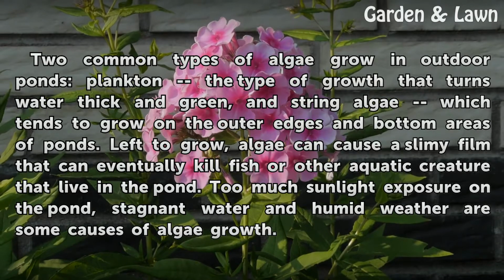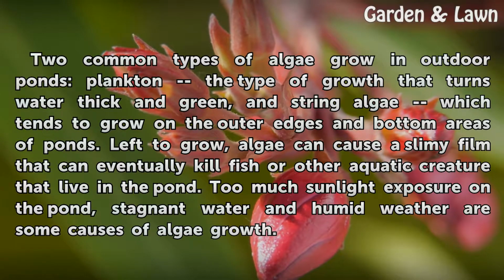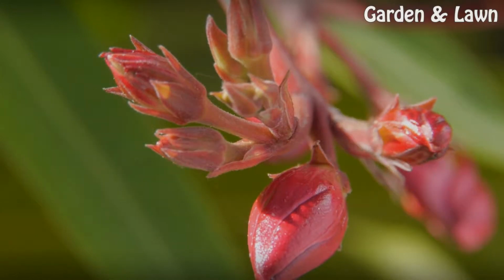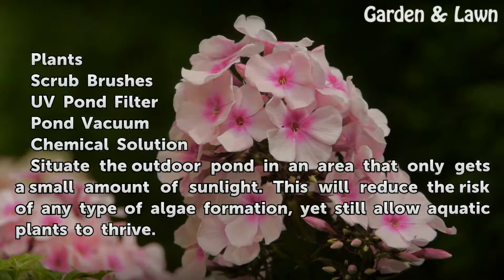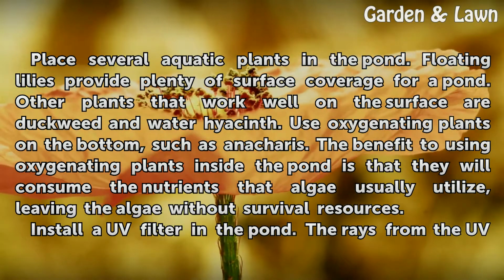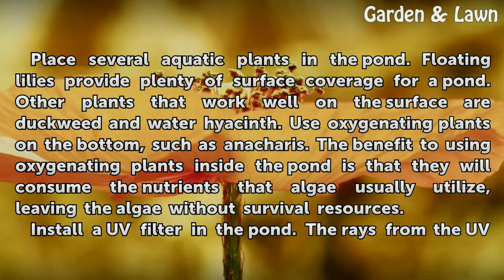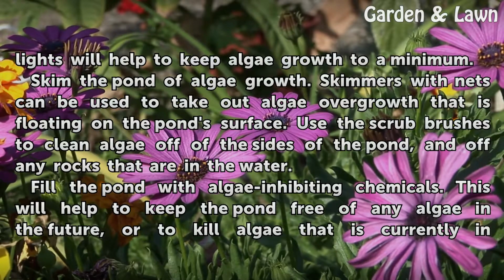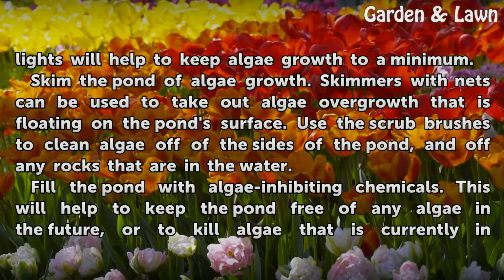How to Remove & Prevent Algae in a Pond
How to Remove & Prevent Algae in a Pond. Two common types of algae grow in outdoor ponds: plankton -- the type of growth that turns water thick and green, and string algae -- which tends to grow on the outer edges and bottom areas of ponds. Left to grow, algae can cause a slimy film that can eventually kill fish or other aquatic creature that live...

Table of contents How to Remove & Prevent Algae in a Pond
Things You'll Need 00:45